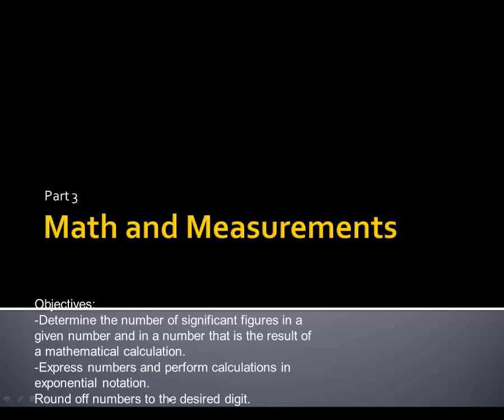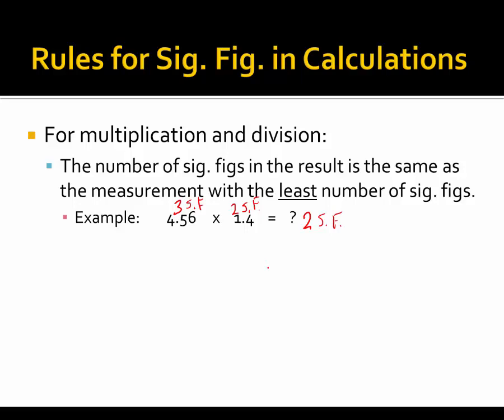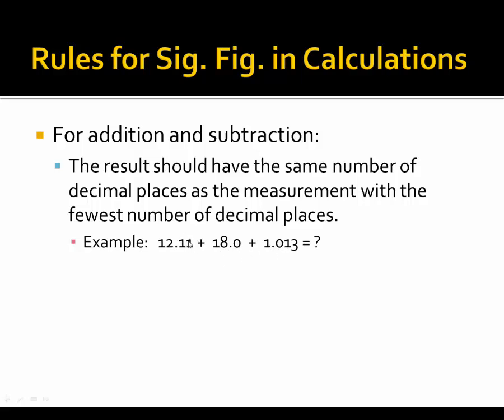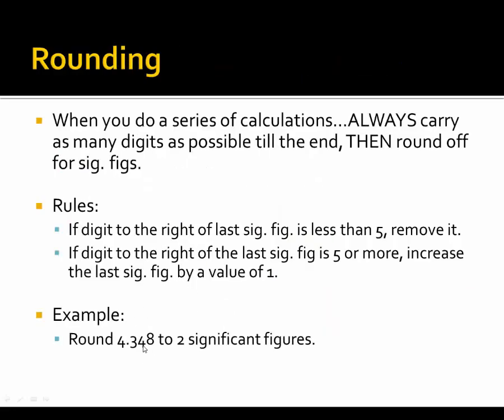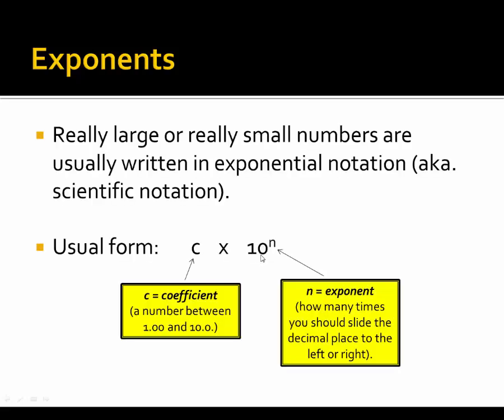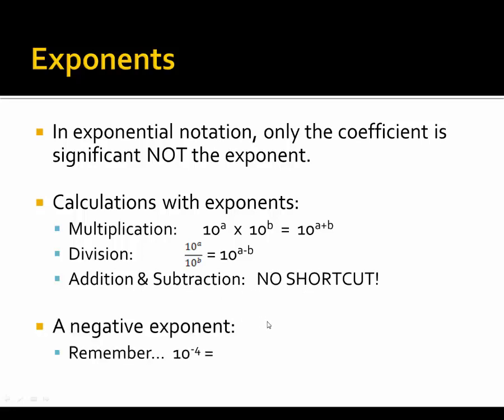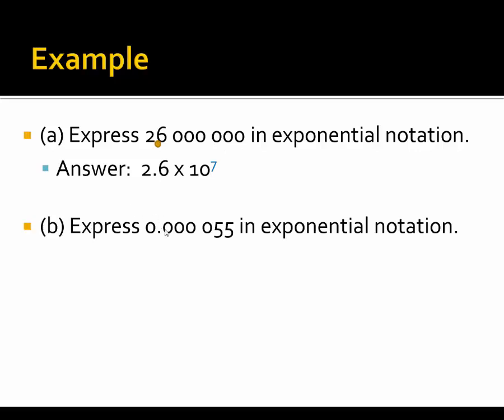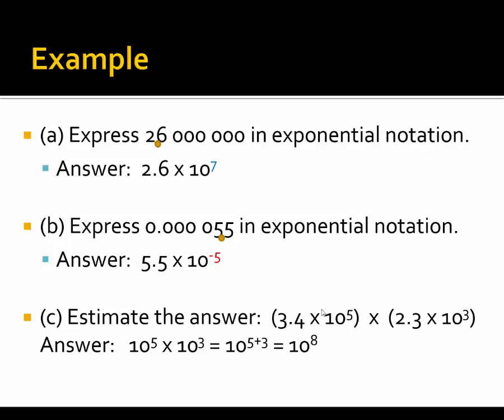Math Measurements 3